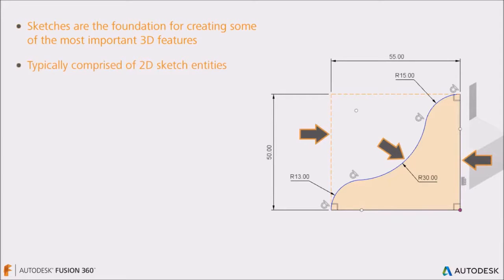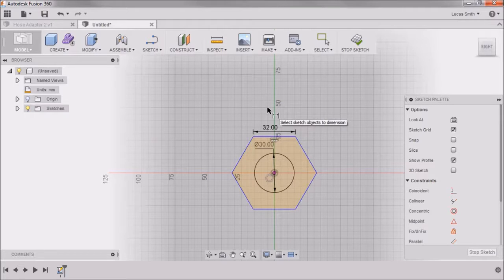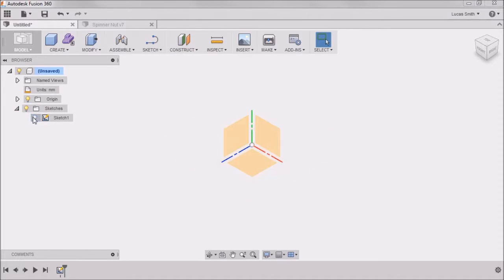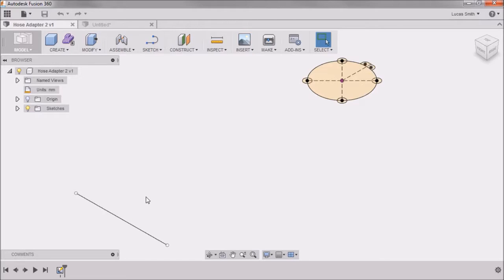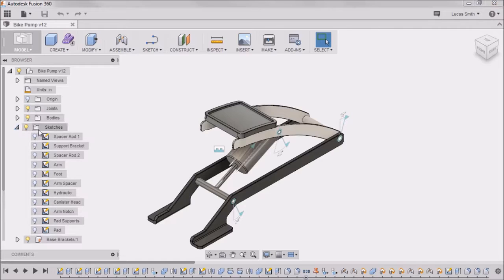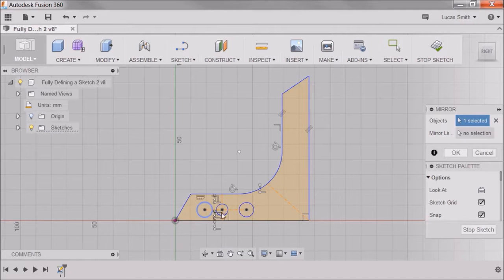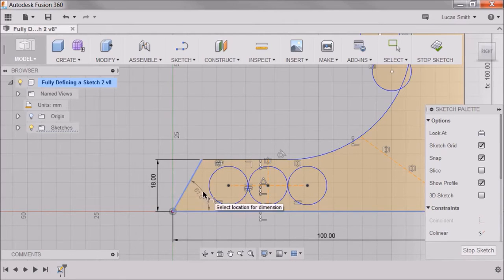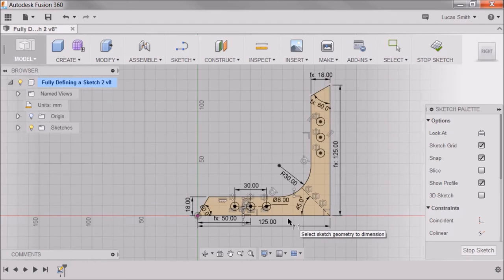GoLearn Challenge Segment 2 - Sketching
This is segment two in the KiwiBots GoLearn Cad challenge - helping students learn the basics of Autodesk's Fusion 360 CAD software.

These sets of videos are not mine. I take no ownership of them. They have been downloaded and spliced together from the Autodesk Fusion360 Free training tutorials